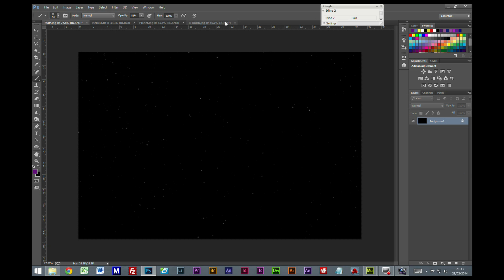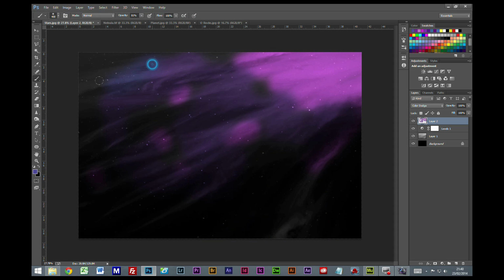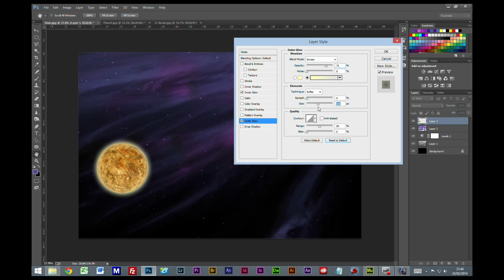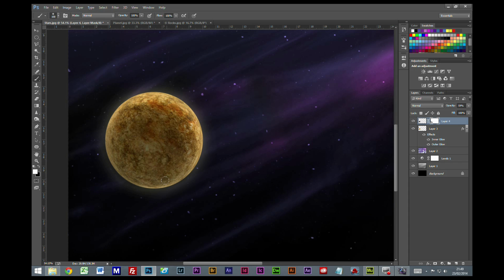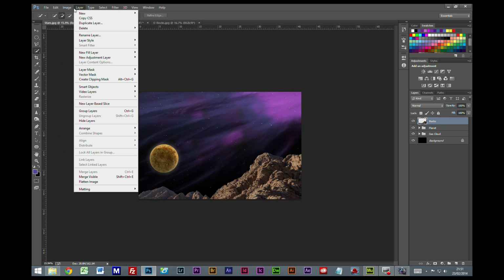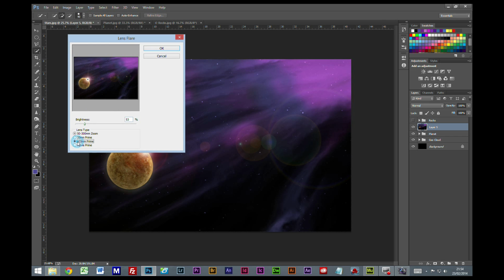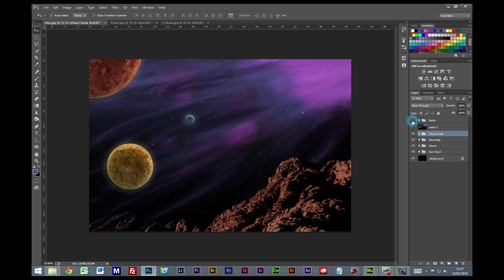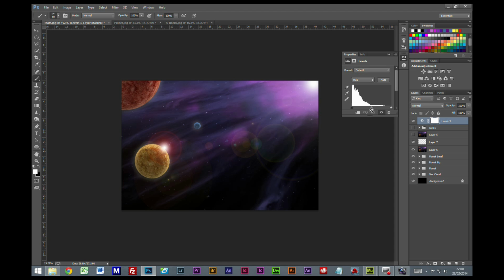Photoshop Tutorial - Create Space Pictures Part 1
Learn how to create space like composites using texture & sky pictures. This is just for fun, helps you understand photoshop tools and layer styles.